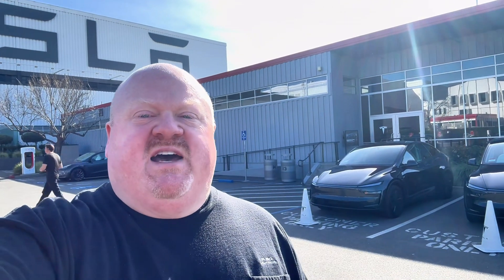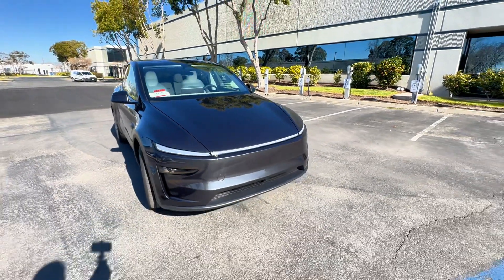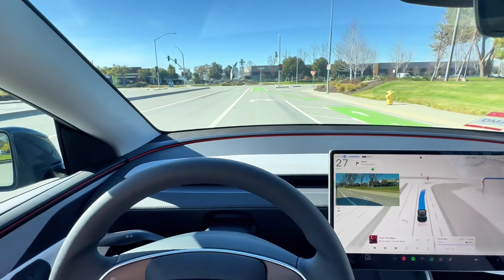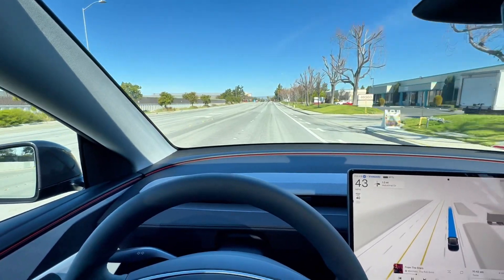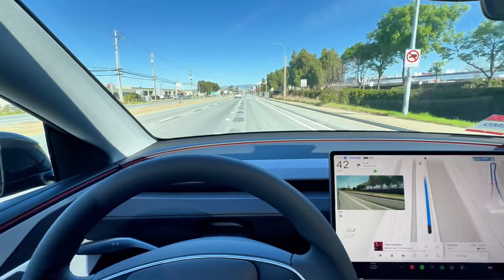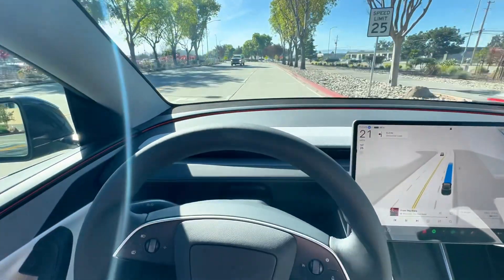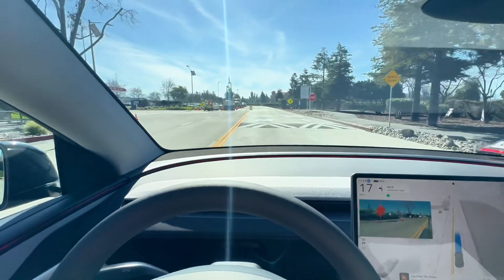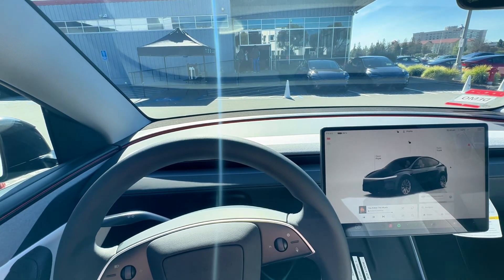⚡NEW MODEL Y ⚡ - First Drive With FSD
A Ford Lightning EV owner takes his first drive of the all New Tesla Model Y Refresh / Juniper and experiences FSD ( Full Shelf Driving ) for the first time! Experience the future of electric driving with my review of FSD in the new Tesla Model Y Refresh! 🚗⚡

In this video, I take you along for a thrilling test drive and comprehensive walk-through review, sharing my first impressions of the Model Y’s updated design, performance, and cutting-edge features. Watch as I dive into Tesla’s revolutionary Full Self Driving (FSD) technology 🤖 for the very first time, putting its autonomous capabilities to the test on real roads. Discover how FSD handles traffic, navigates complex intersections, and elevates the driving experience to a whole new level. Whether you’re a Tesla enthusiast, an electric vehicle aficionado, or simply curious about autonomous driving, this video covers everything you need to know.

➡️ Special Price on the AL3!
➡️ BowefamilyEV Amazon Store!

0:00 - Introduction
0:57 - Exterior Walk Around
1:44 - FSD - Full Self Driving
8:36 - Final Thoughts

Key Highlights: • Tesla Model Y Refresh test drive review 🚗
• Hands-on experience with Tesla Full Self Driving (FSD) technology 🤖
• Honest first drive impressions and practical demonstrations